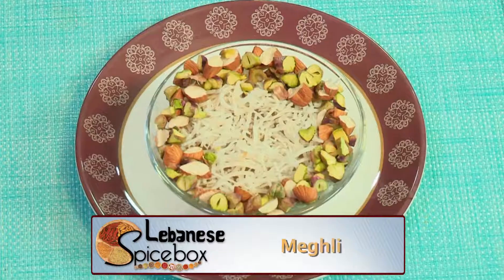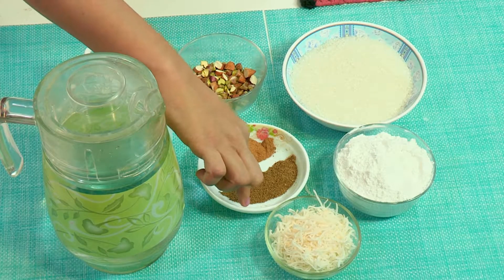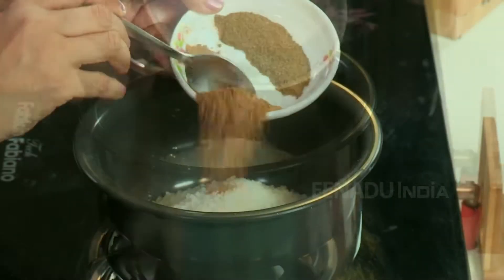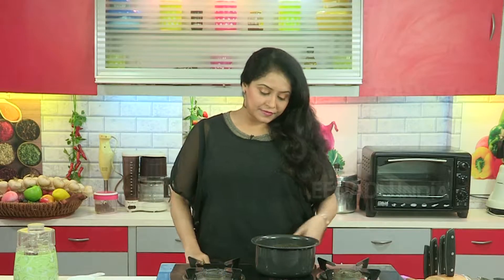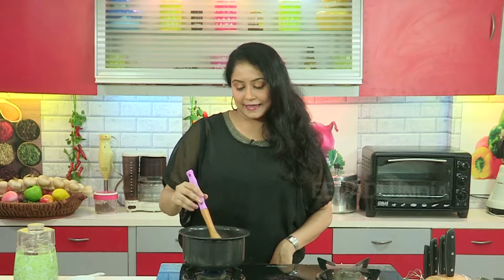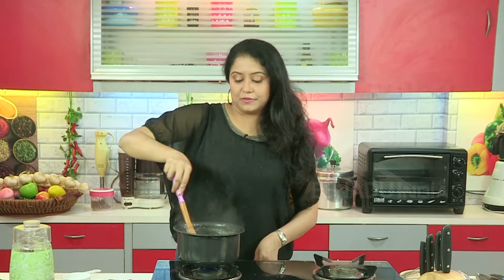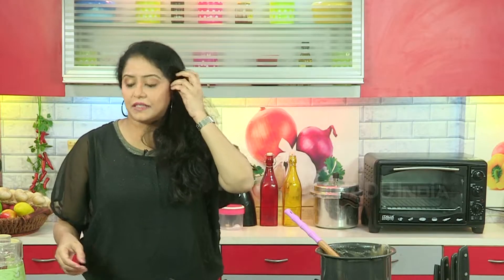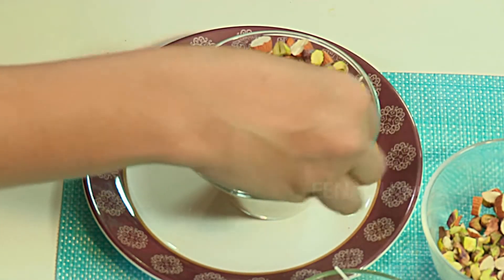Meghli/How to make Meghli/Lebanese cuisine